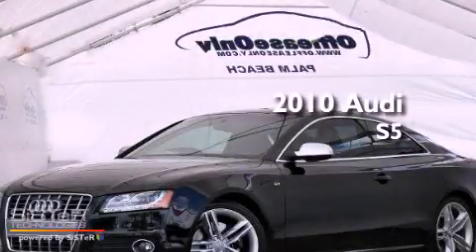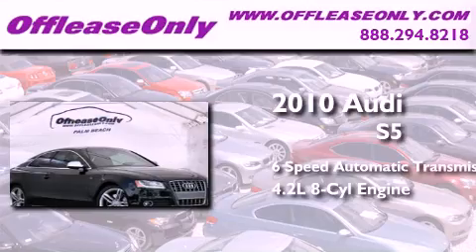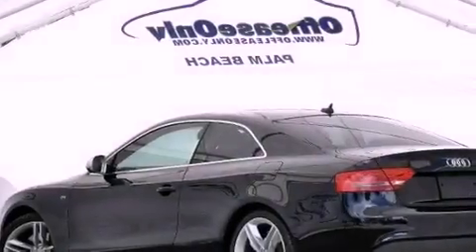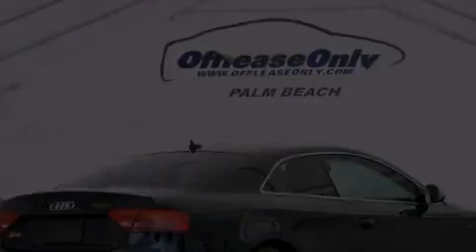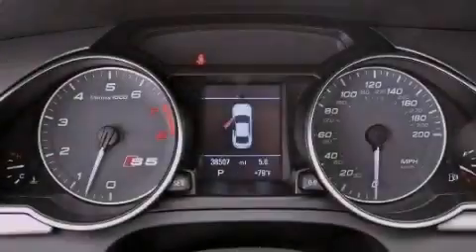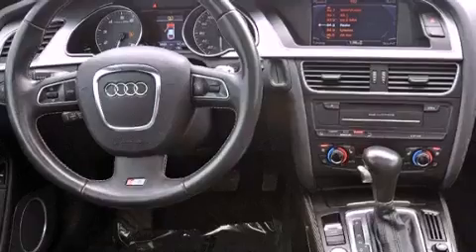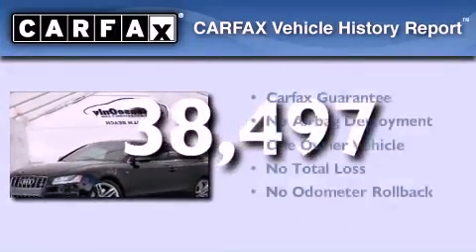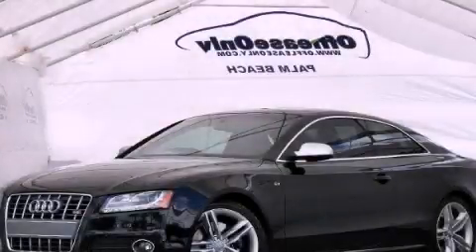2010 Audi S5 Boca Raton FL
Year : 2010
 Make : Audi
 Model : S5
 Engine : Gas V8 4.2L/254
 Trans . : Automatic
 Exterior : Brilliant Black
 Miles : 38,497
 Interior : Black
 Stock : 43773

 2010 Audi S5 Lake Worth FL